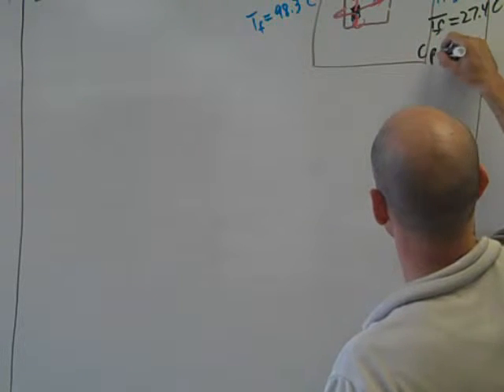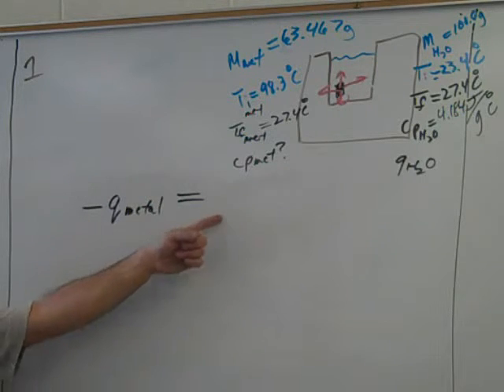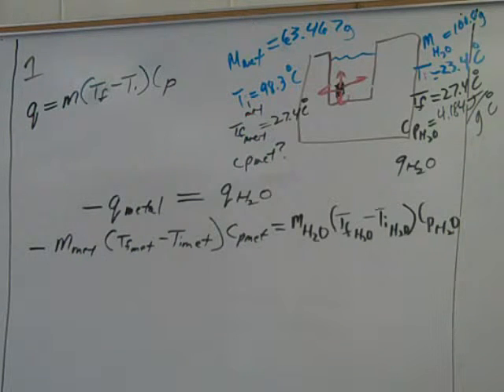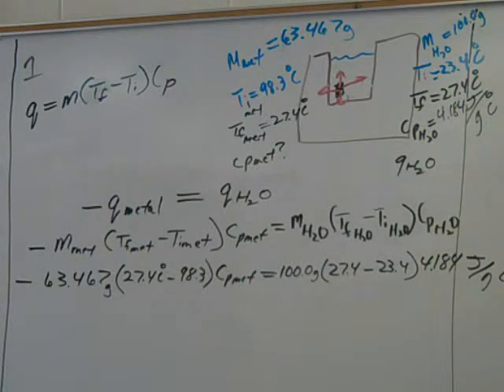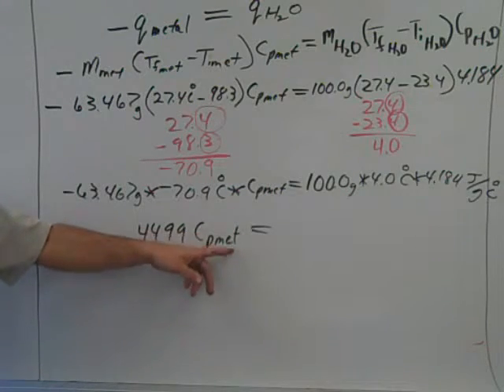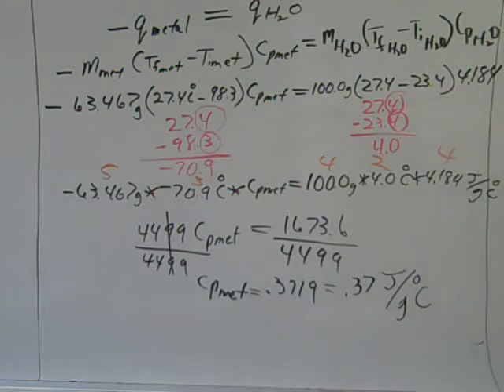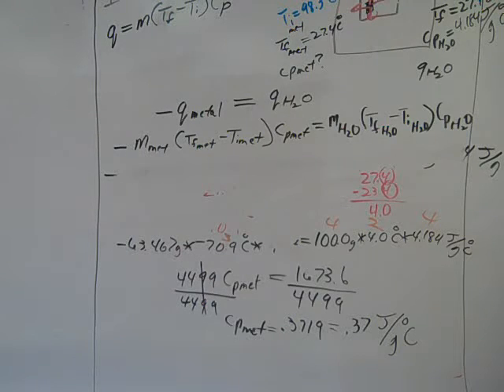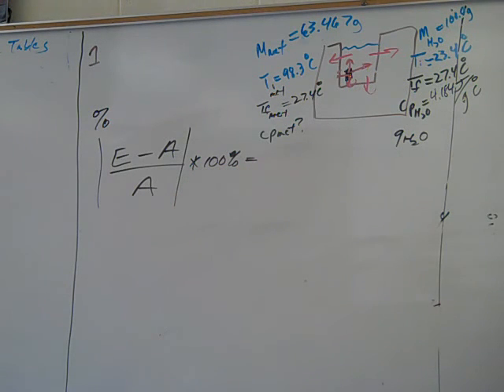specific heat lab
Here I go over the calculations to the specific heat lab.